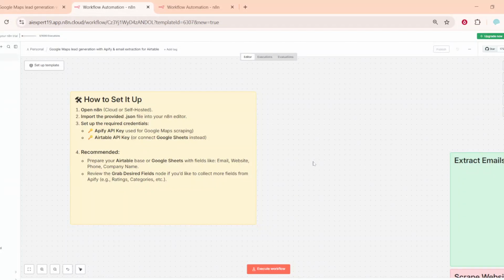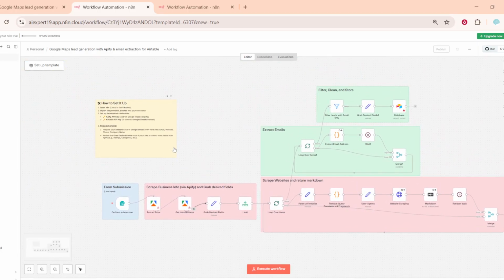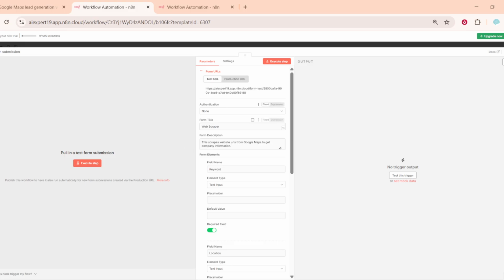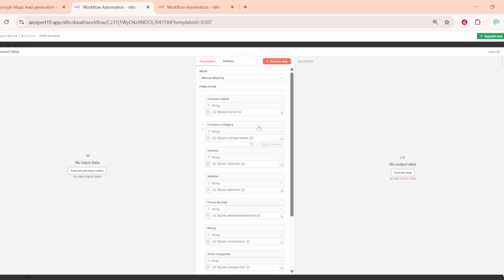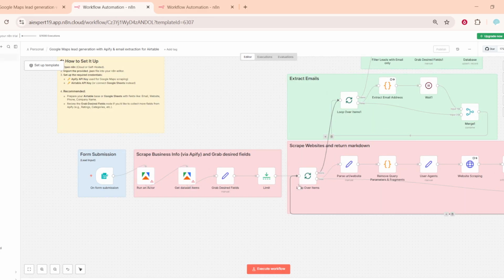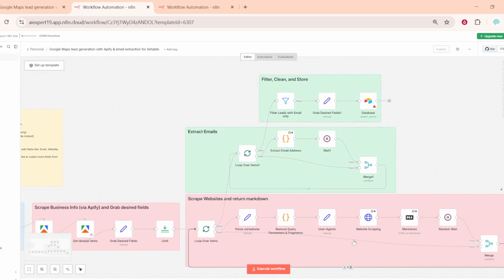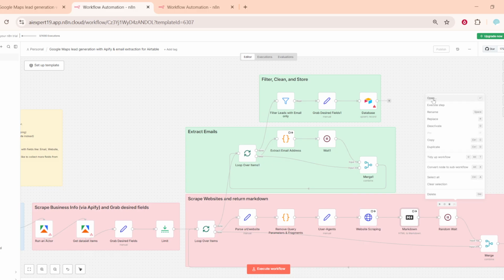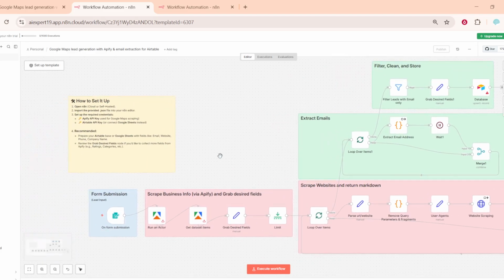How To Build A Google Maps Lead Scraper In n8n (Easy Guide)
In this video, we discuss lead generation and how to build a google maps lead scraper from scratch. We combine an apify integration with email extraction and airtable n8n nodes to automate your data scraping in 2026.

00:00 Intro
00:21 Form Submission Node
00:34 Scrape Business Info Overview
00:48 Apify Run Actor Detail
01:01 Get Dataset Items Detail
01:08 Grab Desired Fields Configuration
01:29 Result Limit Node
01:40 Batch Processing Node
01:49 URL Parsing & Cleaning
02:04 HTTP Header Randomization
02:18 Scrape Website & Markdown Nodes
02:31 Regex Email Extraction Node
02:46 Filter Leads Without Email
02:53 Airtable Database Export
03:07 Random Wait & Merge Logic
03:15 Automated Workflow Summary